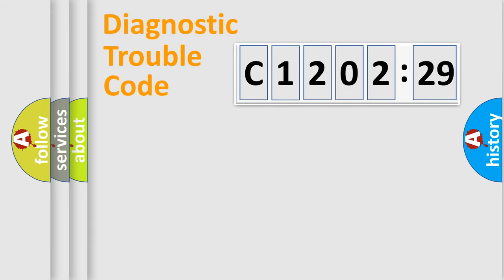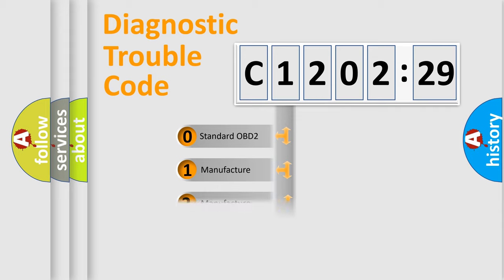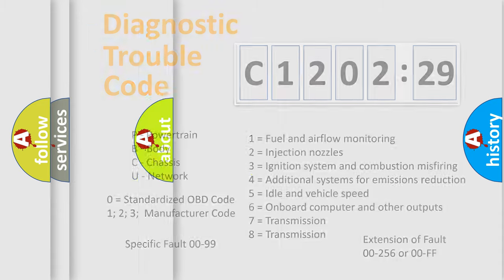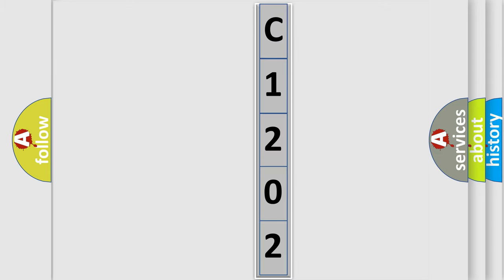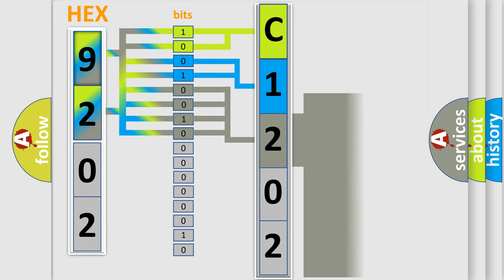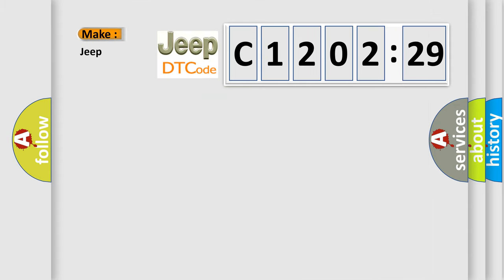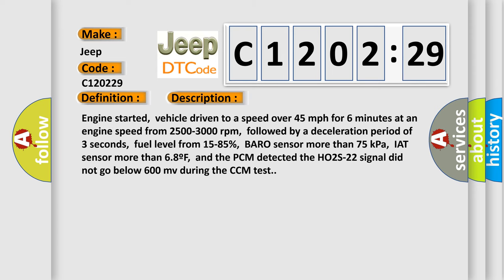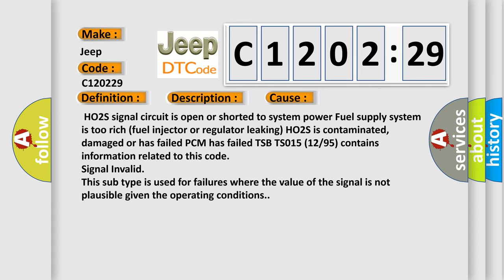DTC Jeep C1202-29 Short Explanation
Contents:
0:21 Basic DTC analysis according to OBD2 protocol standard.
1:48 Insight into programming
2:58 A diagnostically understandable description of the Diagnostic Trouble Code
3:05 Basic error definition

Make:
Jeep
Code:
C1202 29
Definition:
HO2S-12 (Bank 2 Sensor 2) Heater Circuit High Input
Description:
Engine started,vehicle driven to a speed over 45 mph for 6 minutes at an engine speed from 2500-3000 rpm,followed by a deceleration period of 3 seconds,fuel level from 15-85%,BARO sensor more than 75 kPa,IAT sensor more than 6.8ºF,and the PCM detected the HO2S-22 signal did not go below 600 mv during the CCM test.
Cause:
 HO2S signal circuit is open or shorted to system power Fuel supply system is too rich (fuel injector or regulator leaking) HO2S is contaminated,damaged or has failed PCM has failed TSB TS015 (12 or 95) contains information related to this code
Failure Type:
Signal Invalid
This sub type is used for failures where the value of the signal is not plausible given the operating conditions.